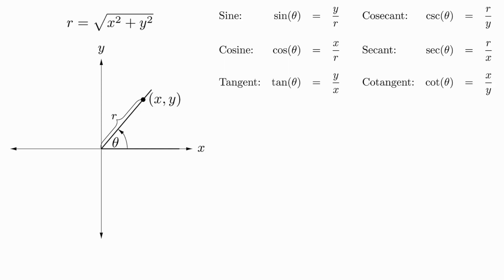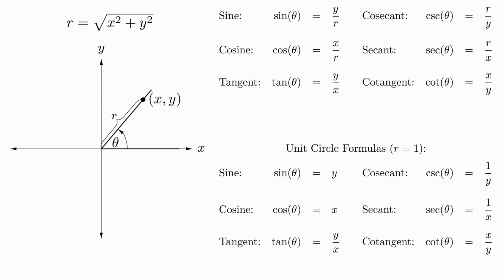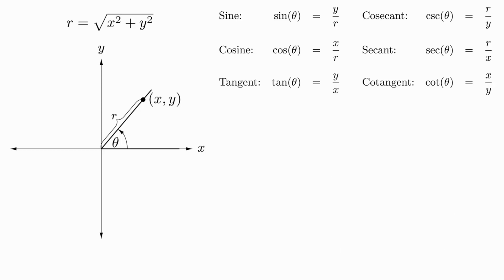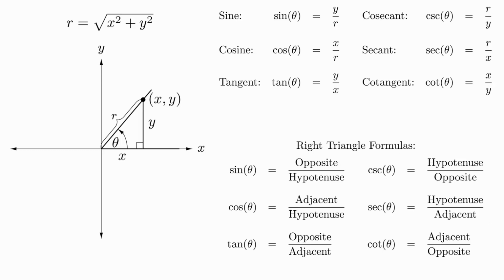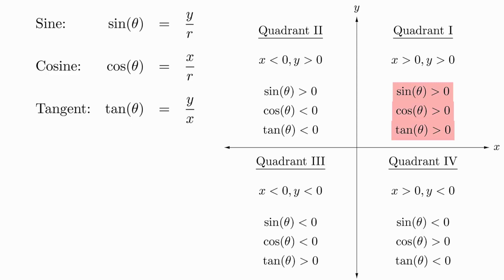4.4 - Video 1 - Evaluating Trigonometric Functions from Points